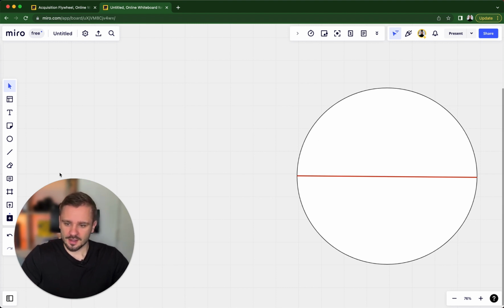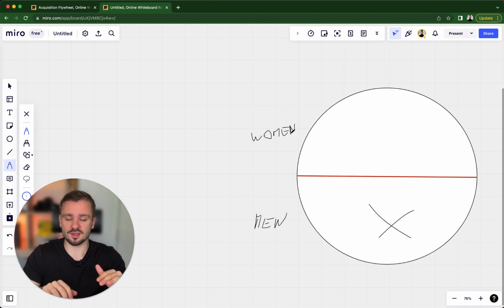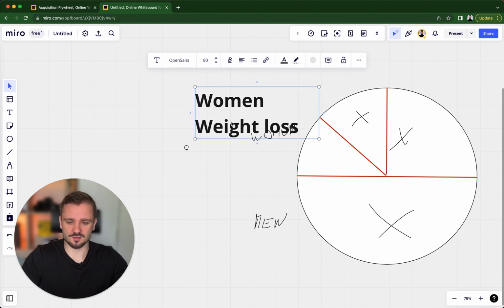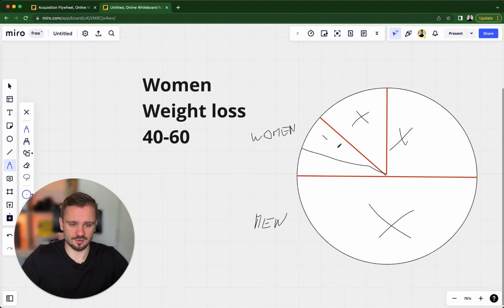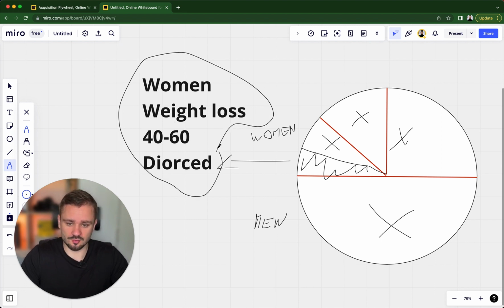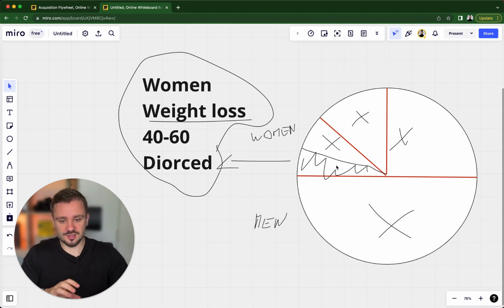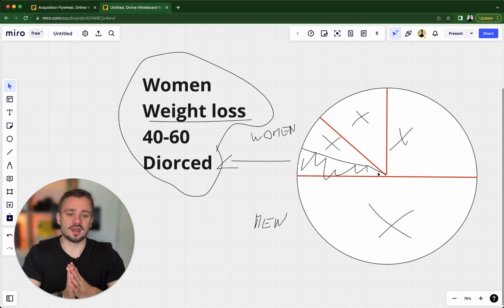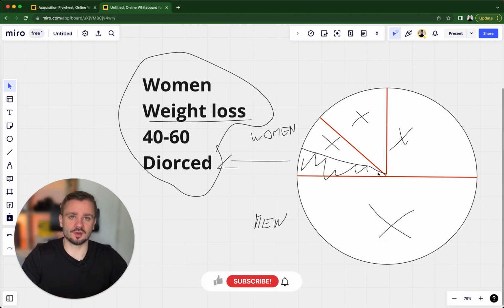Find Your Target Audience as A Beginner Online Fitness Coach | Define Your Ideal Client Profile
Finding a target audience or identifying an ideal client profile is the first step to achieving success as an online fitness coach. It is the first step for a successful online fitness coaching business plan. It will allow you to make more money by making you a specialist in the selected niche and making it easier to speak to your audience via media channels.

In the last 5 years, I spent well over five million dollars on Instagram, Facebook, and Google ads and found the framework that delivers the best results. The most beautiful and exciting part about it is that it does not require ClickFunnels, GoHighLevel, or other software.

My company Betrfit Coach helps online health & fitness coaches push through the plateau and scale to $10k+ per month. We've developed a program that sets online coaches up for success with all things related to lead generation, marketing and client acquisition.